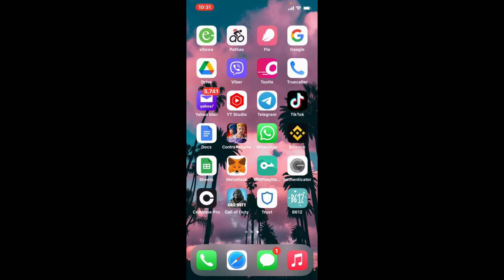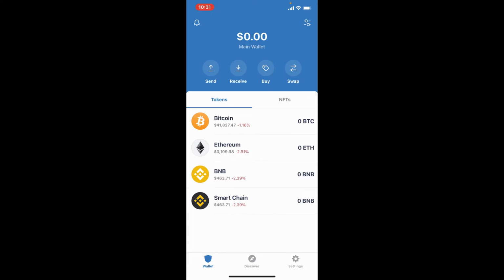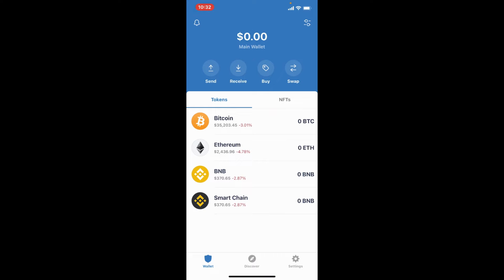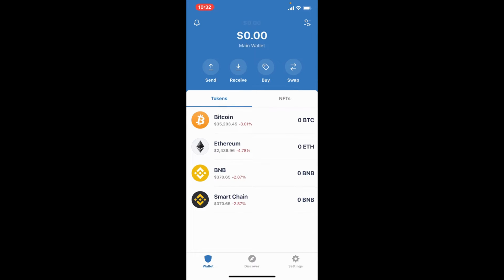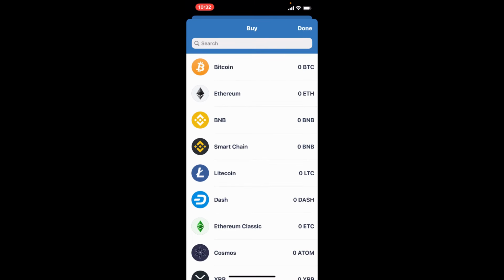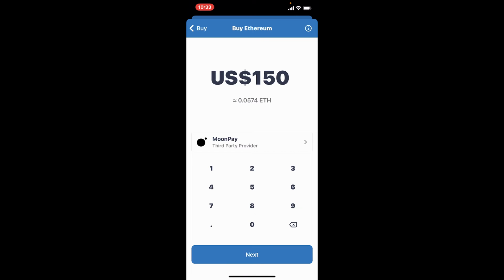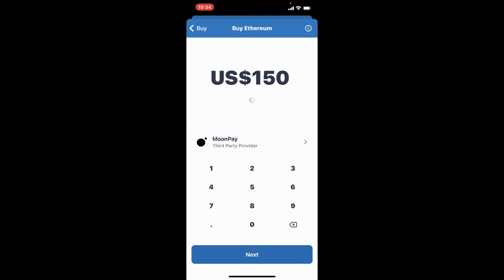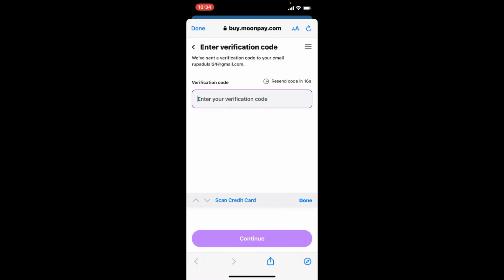How To Add Money To Trust Wallet 2022?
In today's video, I'm going to show you how to add money to your trust wallet. Keep watching the video till the end and follow the steps.

Trust wallet have become one of the best tools for managing your cryptocurrency, so it is always necessary to first fund them. To do so, there are two ways to deposit money in your trust wallet. The first is to receive crypto from someone else, or you can also start buying a new transaction inside a trashed wallet.

Start off by tapping on your trust wallet application from your app drawer and making sure that you are logged into it. Select the "buy" button from the main home page of the trust wallet at the top. Select the token that you'd want to buy. On the next page, type in the amount that you'd like to purchase with the help of your keypad. Depending on the coin you select, the trust wallet will connect you to either Moonpay or Simplex. Go ahead and search for what kind of payment method provider that you'd like to select and tap on the next button beneath on the next page. If you entered your verification code that has been sent to your email address in the text box, finally tap the continue button beneath, and you'll be able to add money to your trust wallet right away.

That was how you could easily add money to your trust wallet. I hope the tutorial was helpful to you.

0:19  How To Add Money To Trust Wallet
1:49  Outro